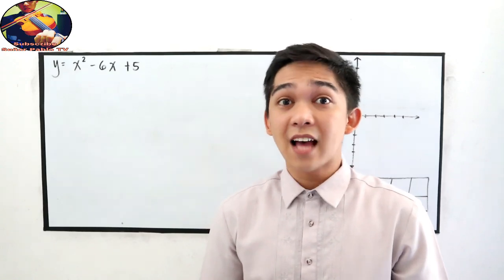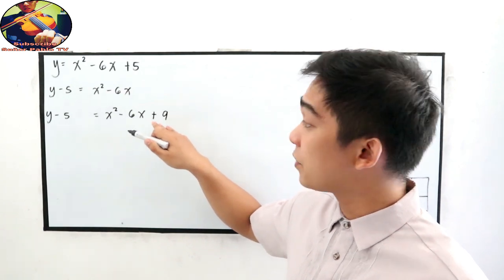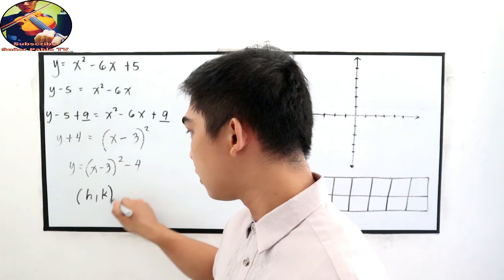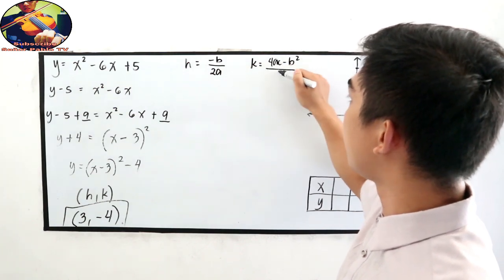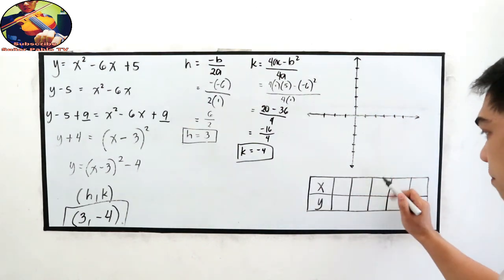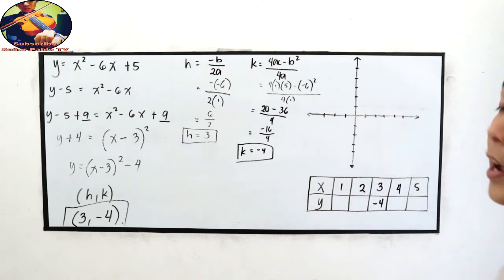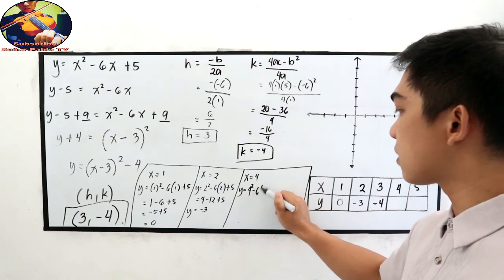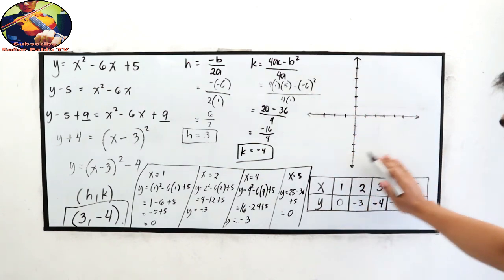The Graph of Quadratic Functions ( Parabola ) I Señor Pablo TV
How to graph the quadratic functions in Cartessian plane? Using Substitution method and vertex form how to graph the quadratic function?